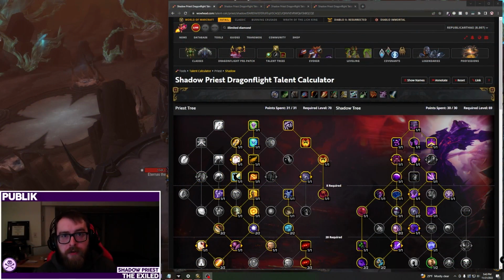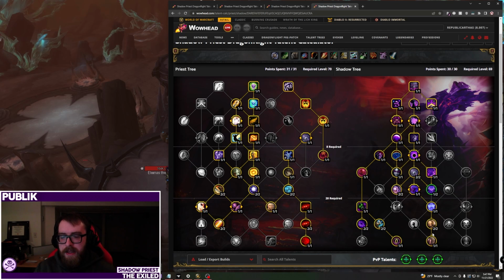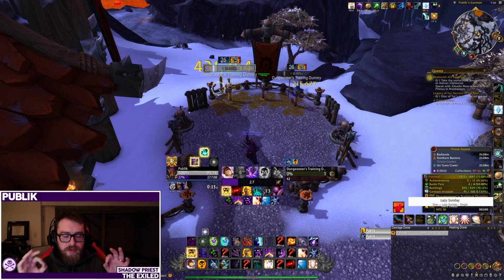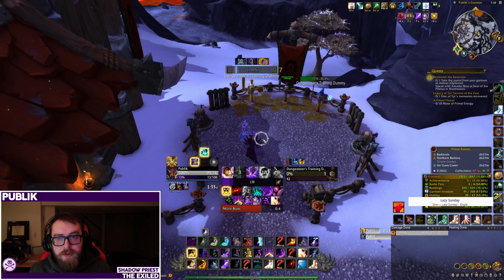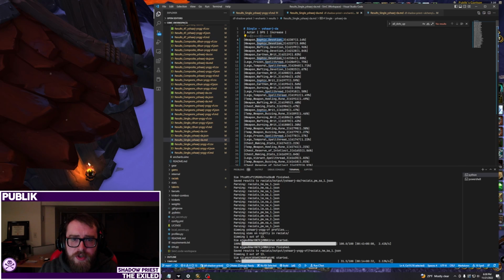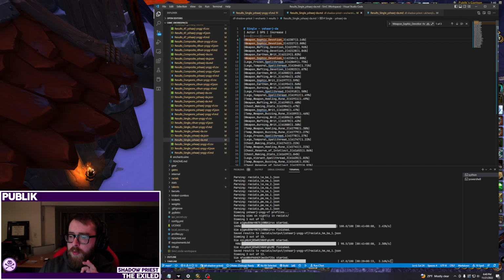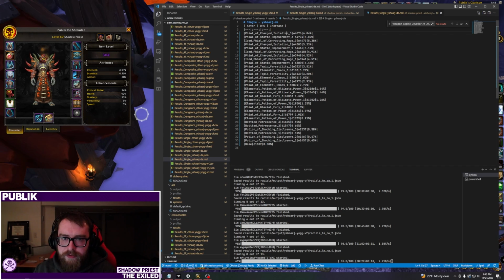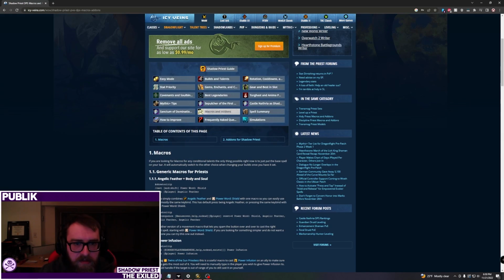Shadow Priest Launch Guide - Dragonflight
0:00 Intro
0:42 Talents
7:30 Basic Rotation
15:15 Stats & Gearing
17:15 Consumables
27:50 Macros and Addons
29:25 Outro